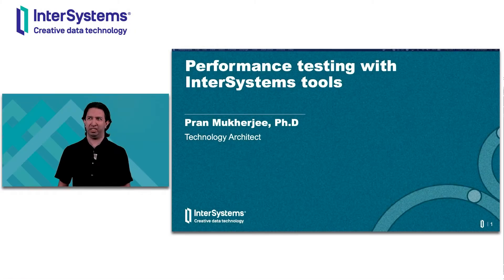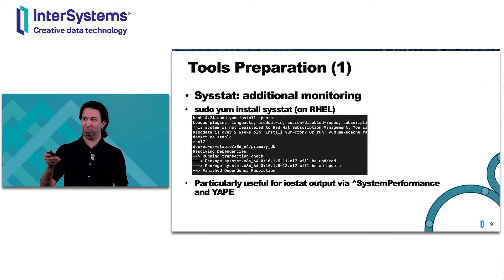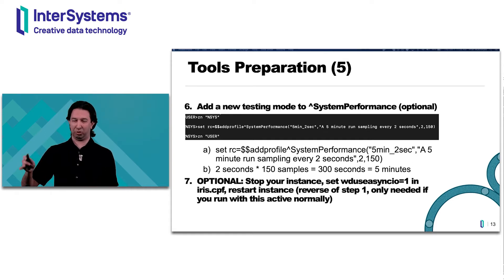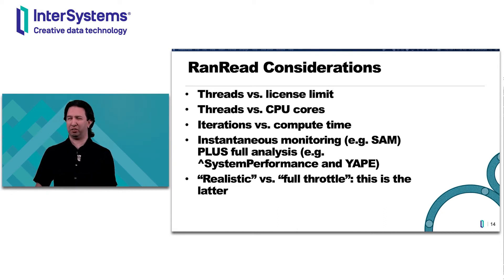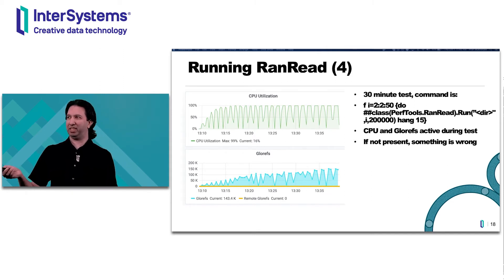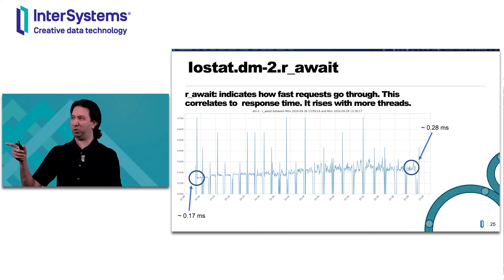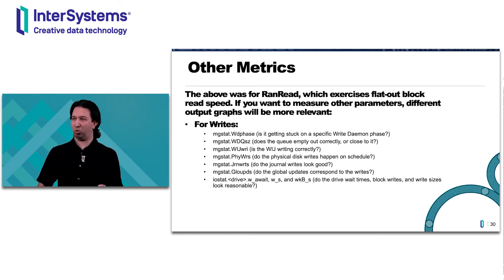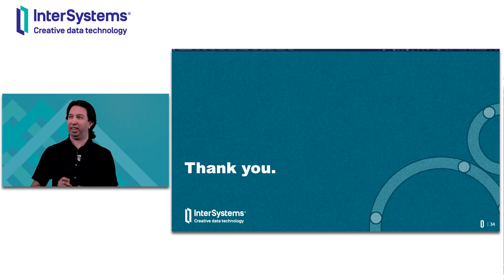Performance Testing with InterSystems Tools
Learn about some of the tools used to determine the performance capabilities of your system. See how you can test these capabilities and analyze the results.

🗣 Presenter: Pran Mukherjee, Senior Technology Architect, InterSystems

Questions?